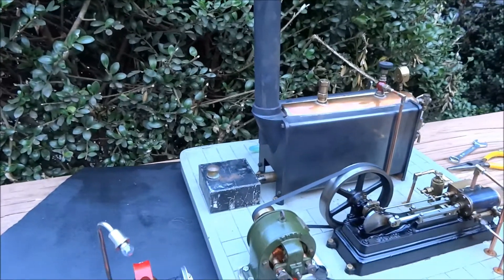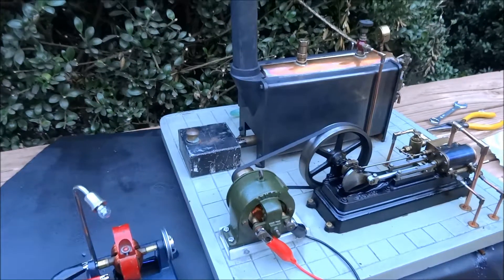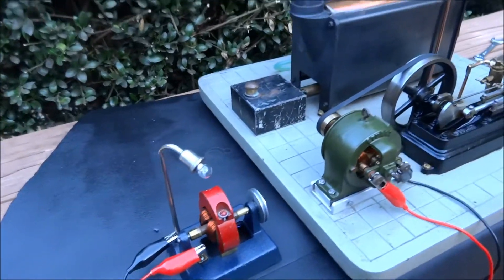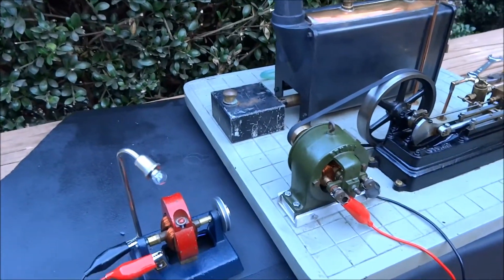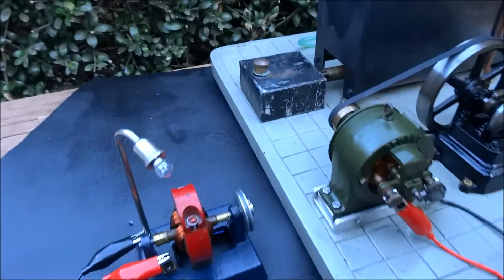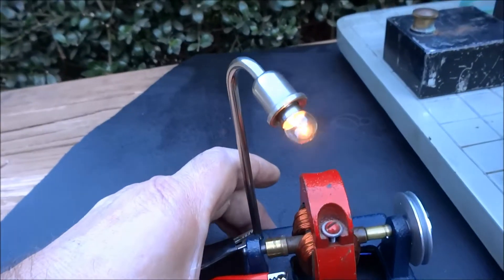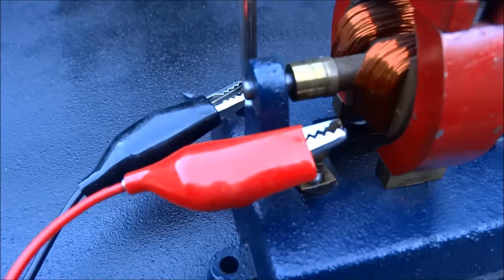Stuart Steam Plant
Just acquired this fine Stuart Steam Plant.
Has a Stuart S-50 engine, Stuart Dynamo, and Stuart boiler and hand feed water pump.